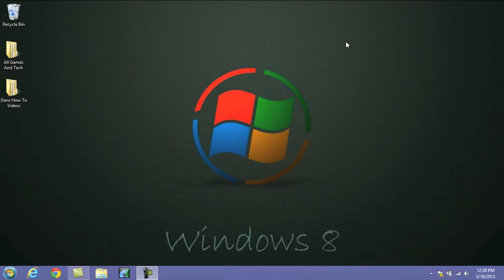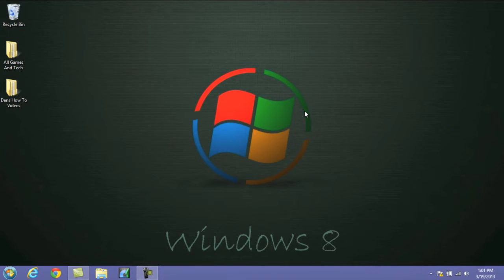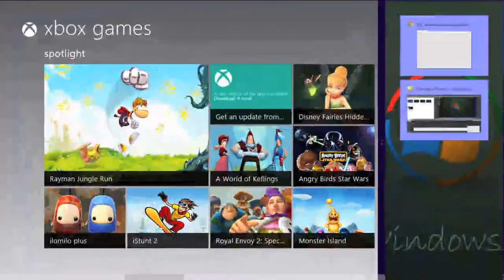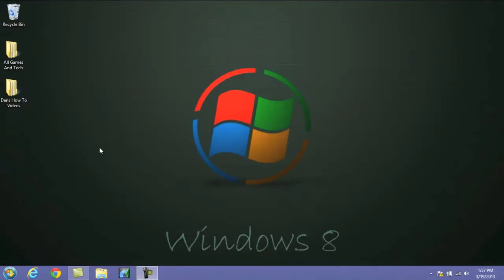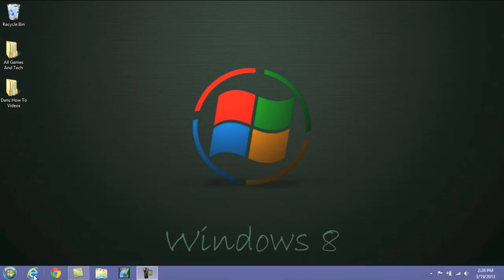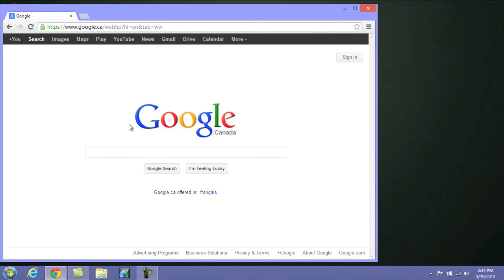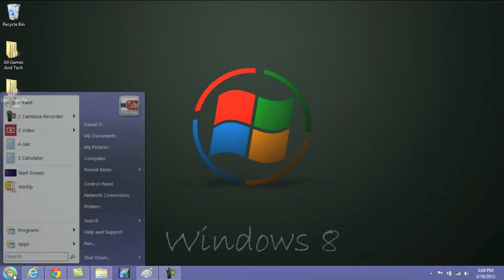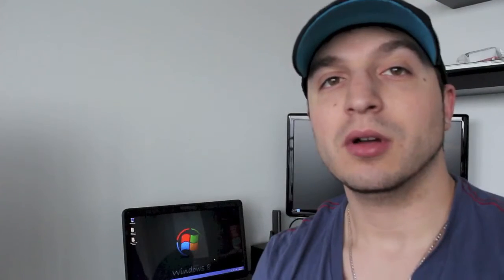50 Windows 8 Shortcut Keys Part 1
Here is 50 Windows 8 shortcut keys that will help you cope with some of the annoying changes Microsoft has incorporated into windows 8.